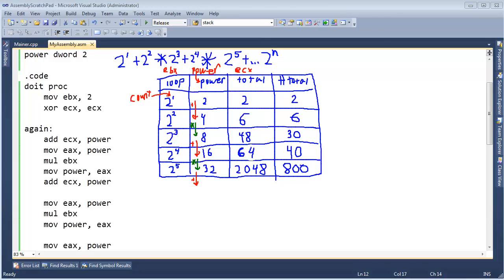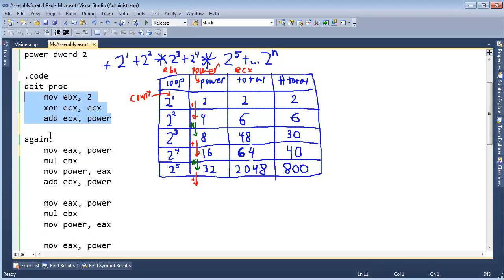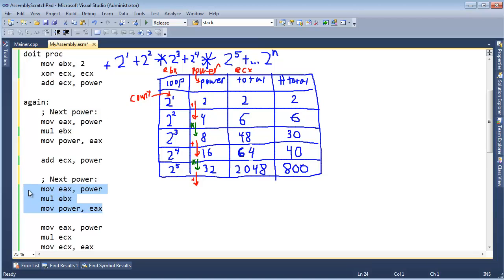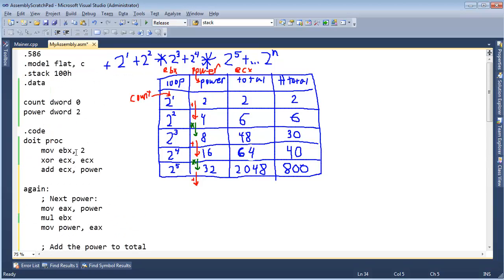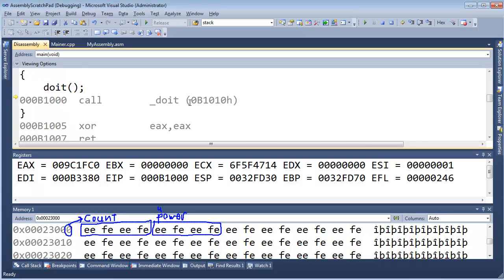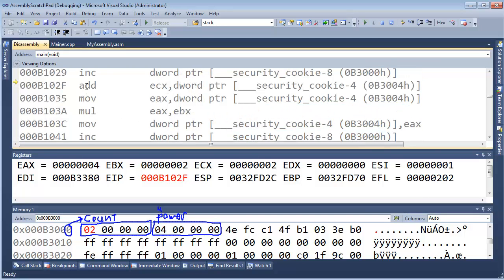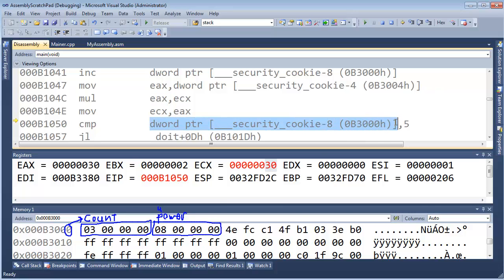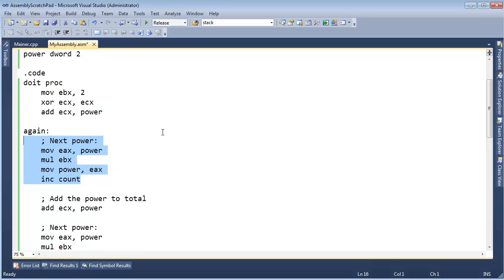Alternating Operations - Correct But Not Elegant It Smells!)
Assembly Language - Ever wondered what bad code smells like?